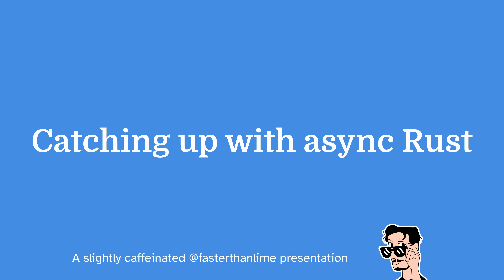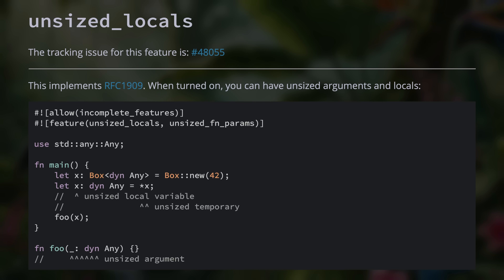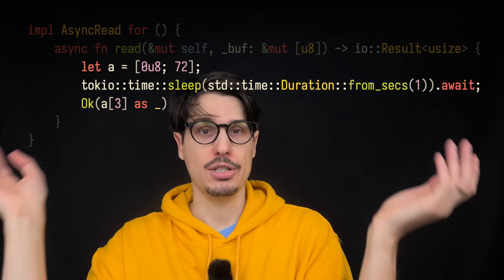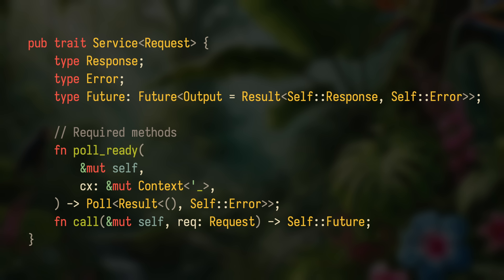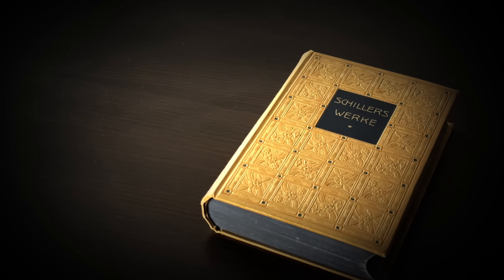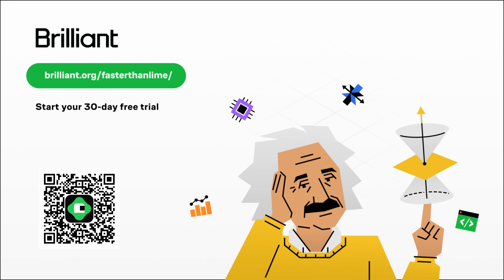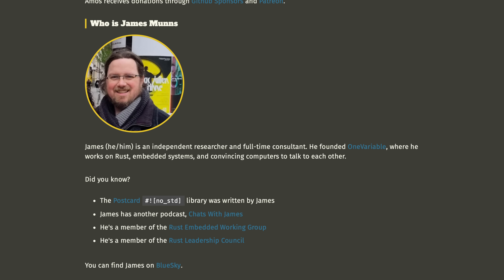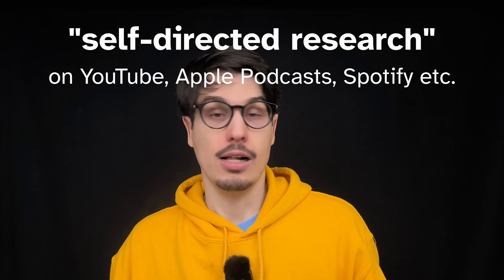Catching up with async Rust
Contents

00:00 Sponsor disclaimer
00:04 Intro
01:01 The size of locals
02:15 Just boxing it
03:20 Dynamic dispatch
05:00 dyn-compatibility
07:24 Associated types
08:31 A refreshed Service trait
09:03 Unnameable types
09:51 Sponsored segment
10:52 Lifetimes: a refresher
11:58 Hidden captures
13:42 Relaxing lifetime bounds
14:24 Sendness
16:06 Closing words
16:38 Promoting
17:24 Outro song